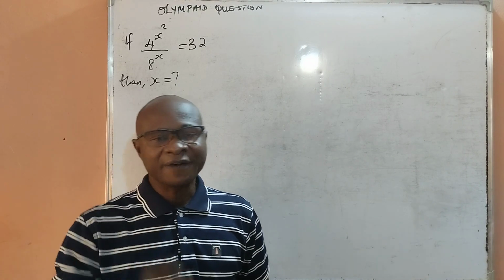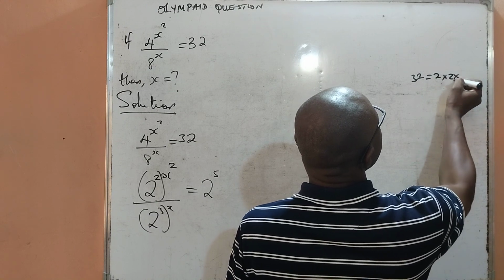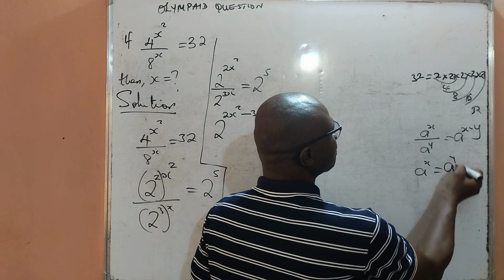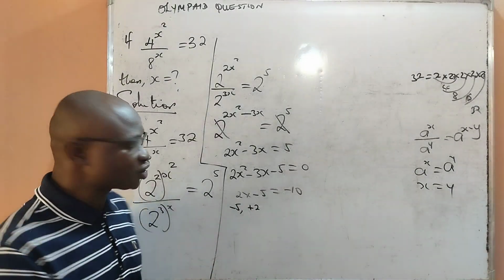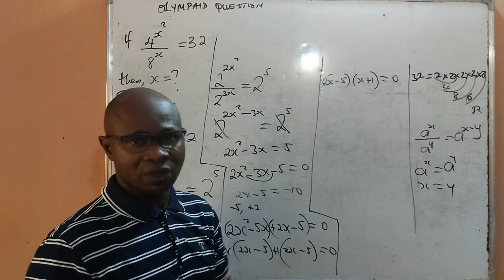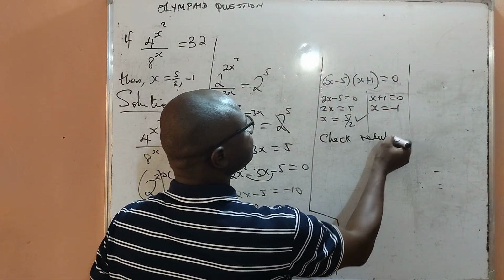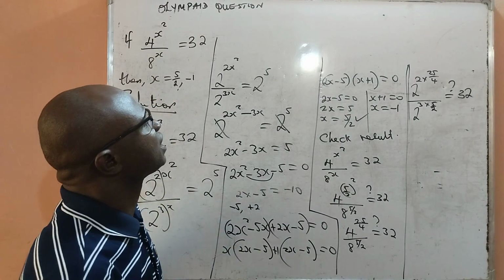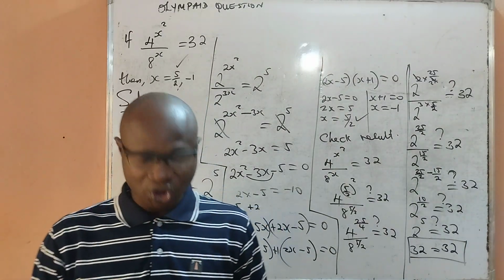If (4^x^2)/8^x = 32. what's x?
How to solve this Olympiad Maths Question